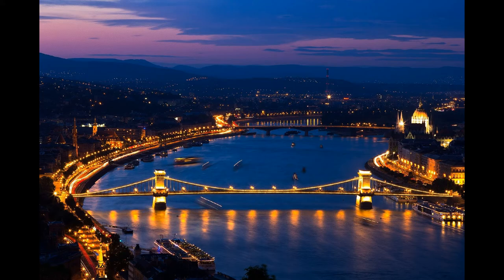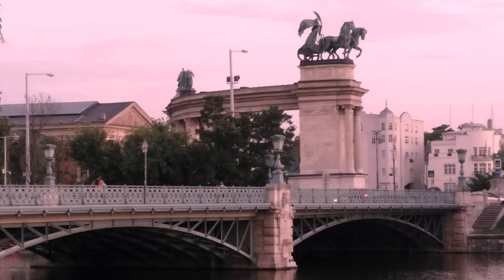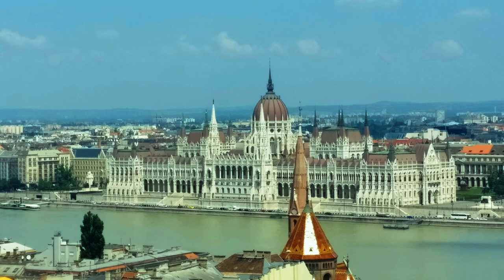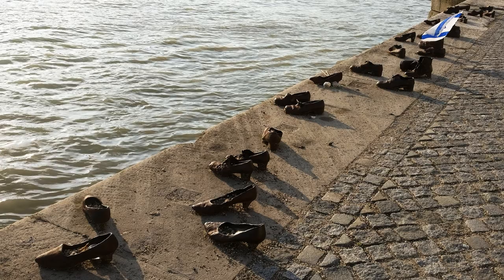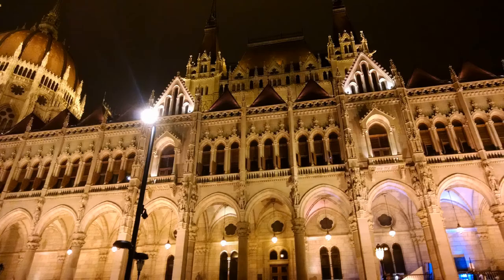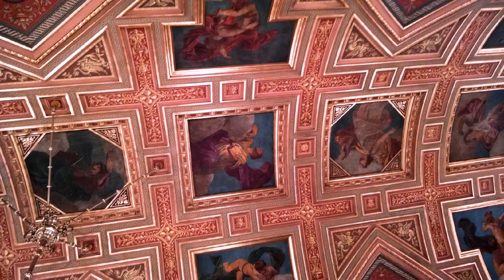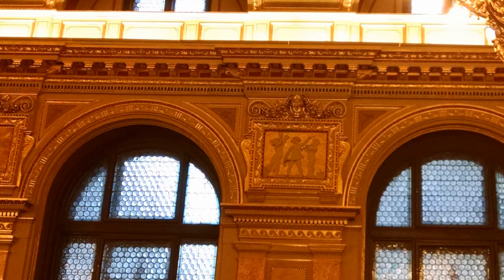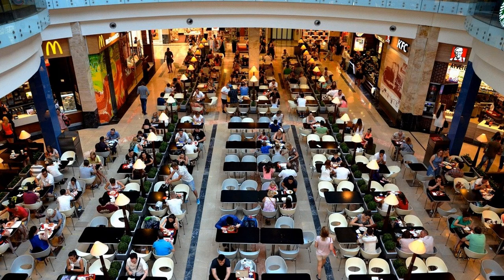Budapest: Delightful City with Exceedingly Scenic Setting & Rich Architecture is a Tourist-Magnet!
Budapest is the capital of Hungary. With a youthful ambience, a pulsating nightlife, exceedingly scenic setting and very rich architecture, Budapest is one of the most delightful and enjoyable cities. It is nicknamed "Paris of the East".

I was privileged to visit Budapest multiple times in different months. (June, which is Mid Summer and September, which is the end of the summer!). If you are planning to visit Budapest, please keep at least 3-4 days to witness all the wonderful sites & get immersed in this lovely city!

Budapest is a merger of two historic cities lying on the two sides of the Danube river. Buda is the western side, with the high hill with Buda castle & Pest is the relatively flat eastern side, with the Parliament, Opera, Hero Square and busy streets retaining all their architectural heritage.

Budapest was added to the UNESCO World Heritage List for its cultural and architectural significance. The city has a great ambience with nice cafes, spas and the traditional Hungarian hospitality. The city has a population of about 1.7 million but it attracts around 12 million international tourists per year, seven times the local population!

Budapest is an Alpha − global city with strengths in commerce, finance, art, fashion, research, technology, and education. It is the headquarters of the European Institute of Innovation and Technology, and the European Police College. The city has over 40 colleges and universities & has the oldest subway-line in Europe, opened in 1896.

Please watch the video to understand how pretty is this city!

Note: I have made sincere efforts to pronounce the Hungarian names correctly. Hope they are alright! I apologize in advance if they are not correct!